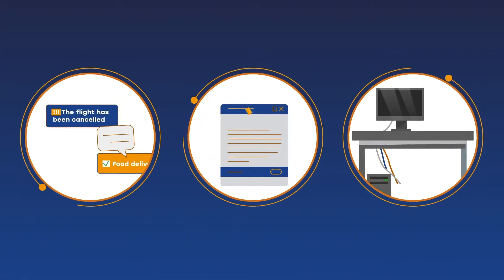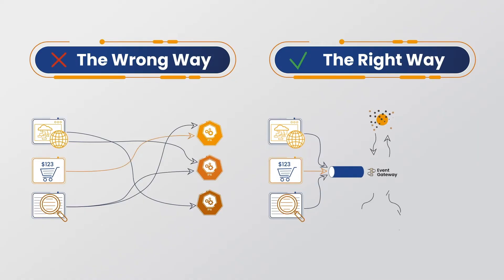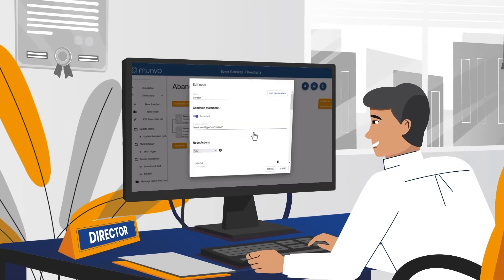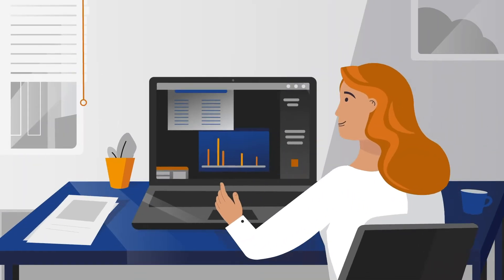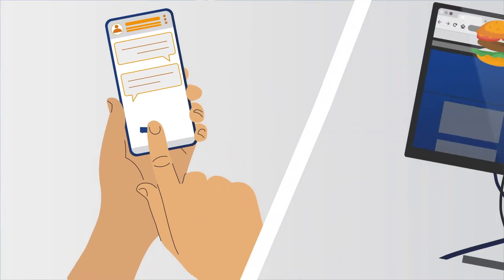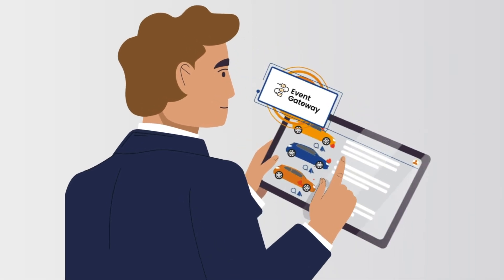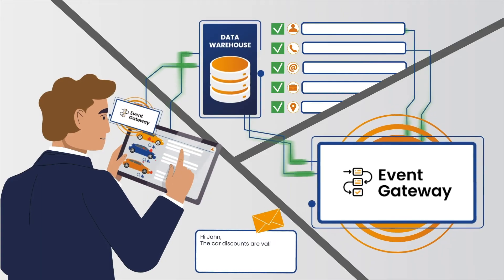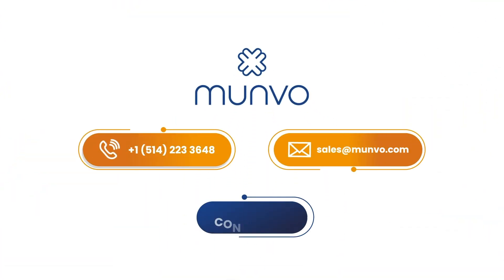Real-Time Event Processing with Event Gateway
Discover how Munvo's Event Gateway simplifies real-time event processing and enhances marketing efficiency. Watch the video to see how it works and the impact it can have on your campaign.